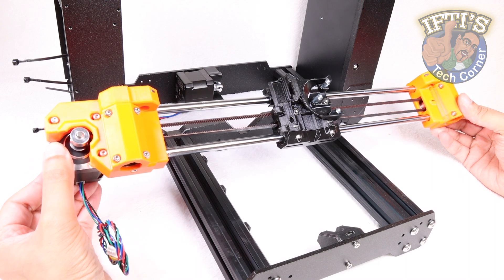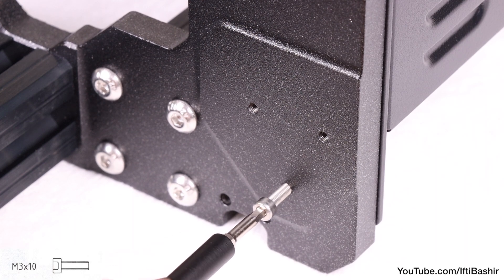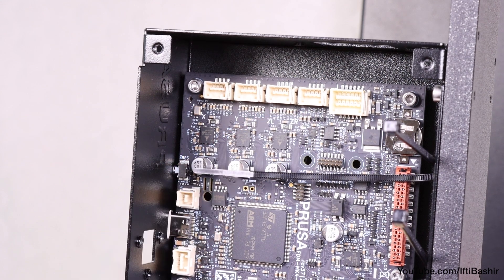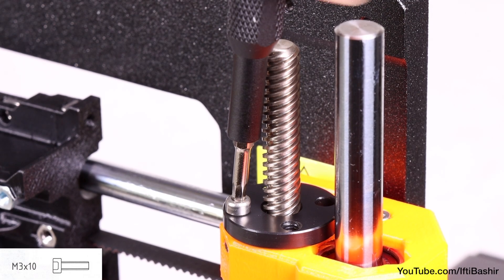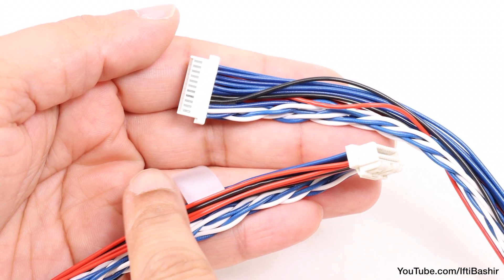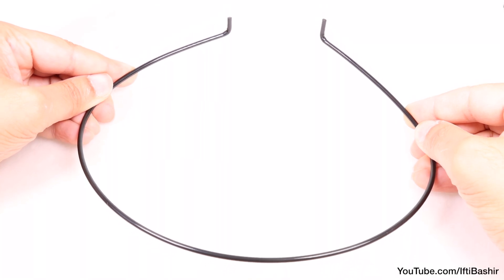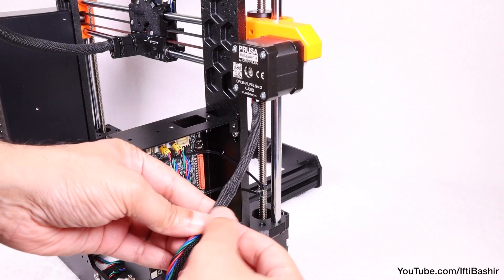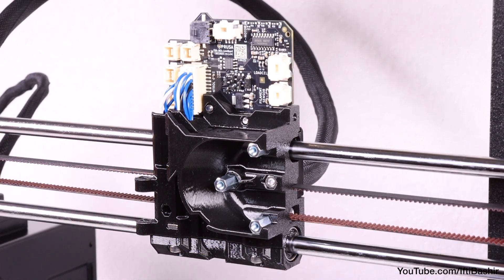#04 Original PRUSA MK4S Kit : Full Step-By-Step BUILD GUIDE - Z-Axis Assembly